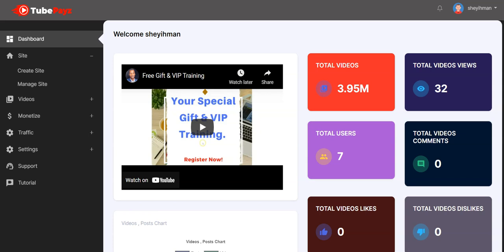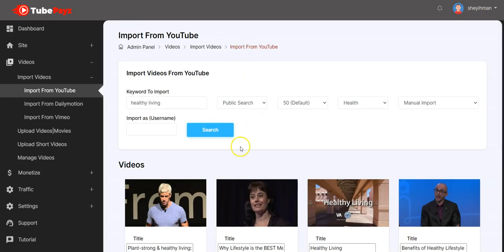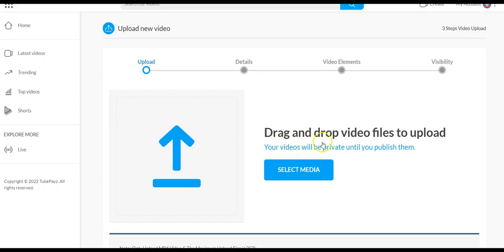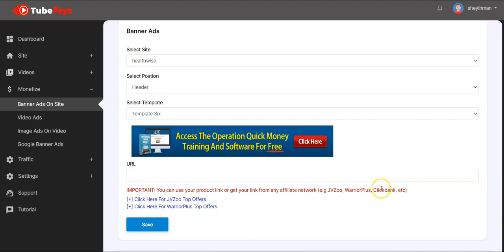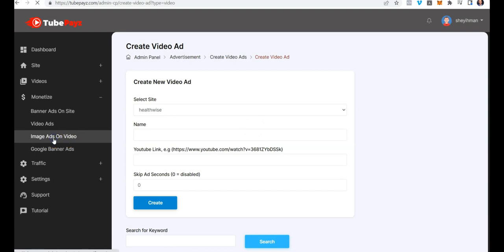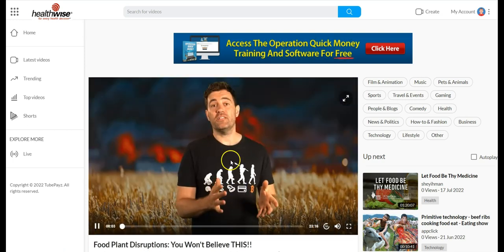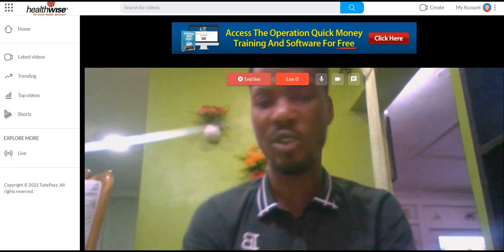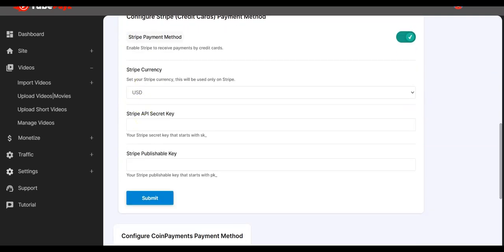TubePayz Demo Video